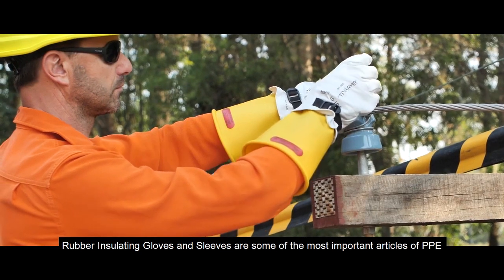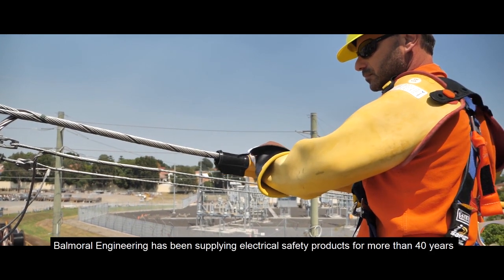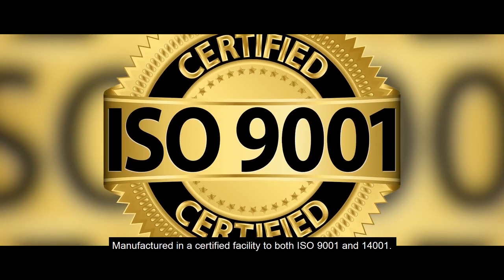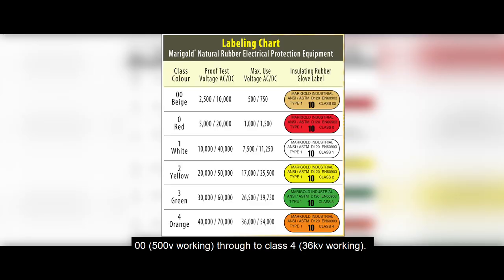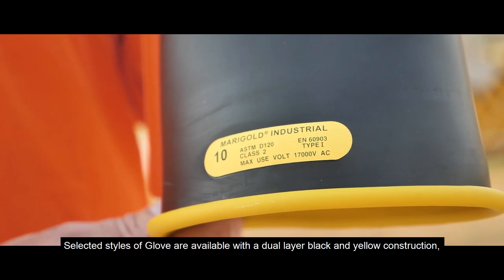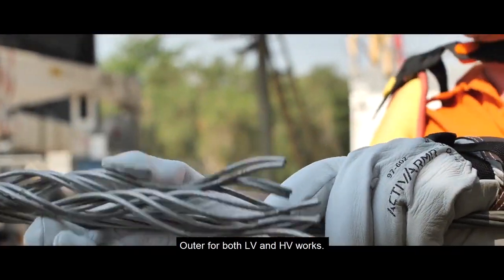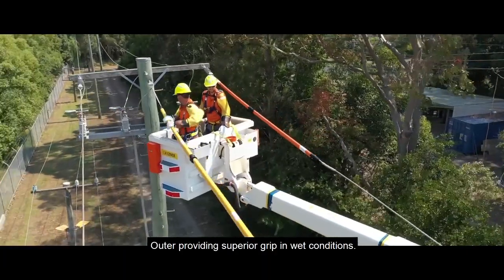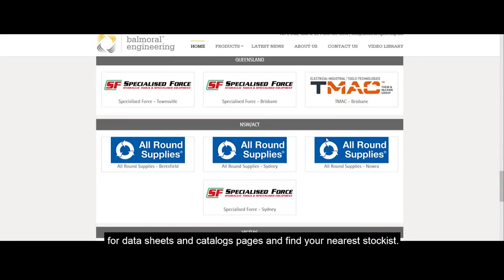Class 0 to 4 Low Voltage and High Voltage Ansell Marigold Rubber Insulating Gloves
Lineman, Electrical Workers and Contractors the world over are looking for a high quality Rubber Insulating Glove they can depend upon. Please go to our website for further details Whether low voltage Class 00 and Class 0 or high voltage Class 1, Class 2, Class 3 or Class 4, the Ansell Marigold range has the solution. Dexterous and ergonomically designed to suit those whose lives depend on the front line PPE and safety gear. Balmoral Engineering carry a comprehensive line up of single layer and dual layer glvoe options(for added visual safety), as well as a complete size range including half sizes. We also stock Bell, Contour and Straight Cuff style gloves. Full compliance ratings and certifications including ASTM D120 and EN/IEC 60903 backed by one of the biggest Australian names in the glove business Ansell. Balmoral Compliment the Ansell Marigold range with comprehensive know-how and technical support including in-house High Voltage Testing Laboratories.